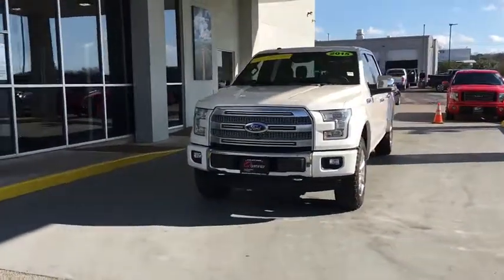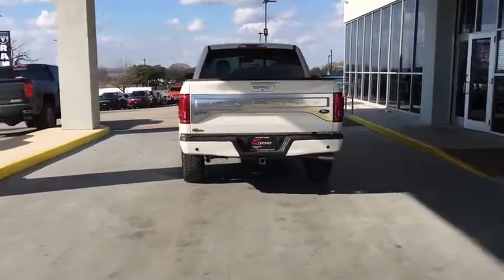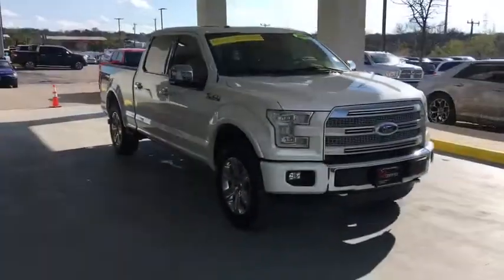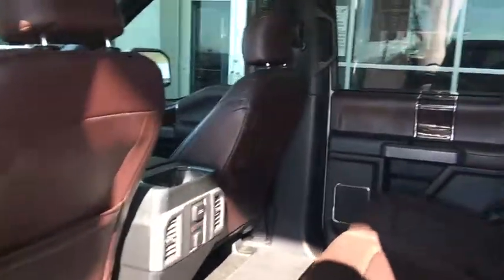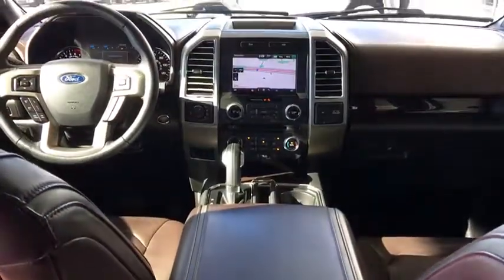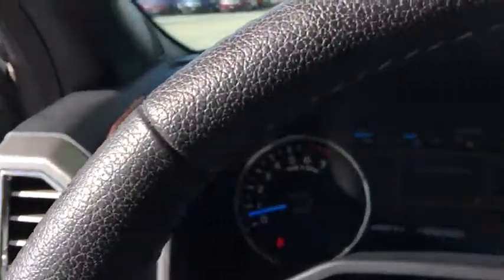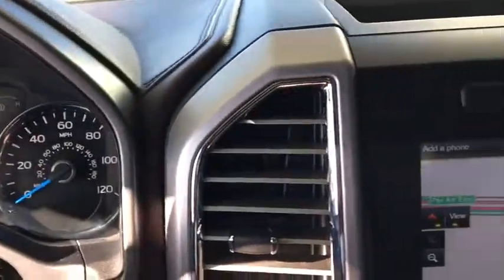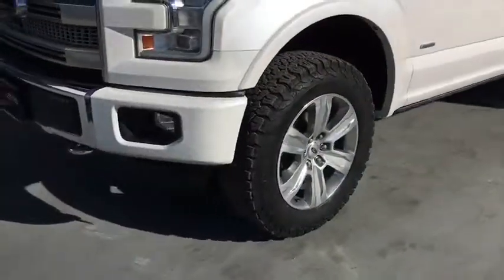2015 Ford F-150 Austin, New Braunfels, Boerne, San Marcos, San Antonio, TX 0A180082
Oxford White U 2015 Ford F-150 available in San Antonio, Texas at San Antonio CDJR. Servicing the Austin, New Braunfels, Boerne, San Marcos, TX area.

11910 Interstate 35 Frontage Rd